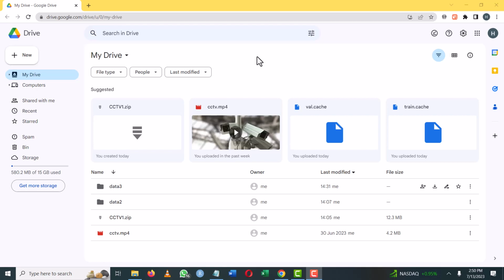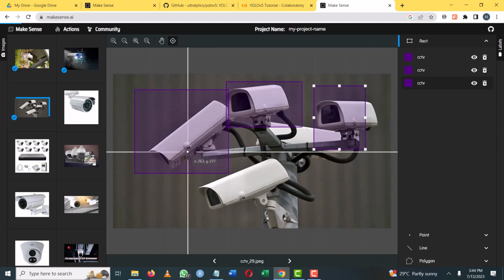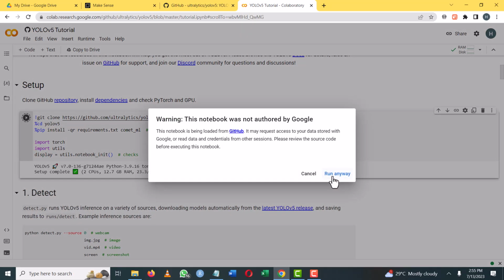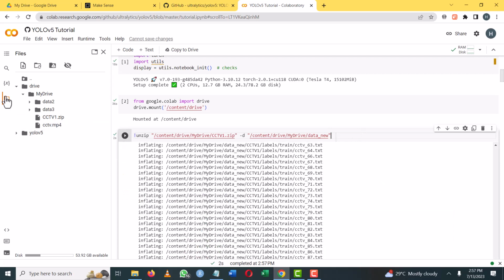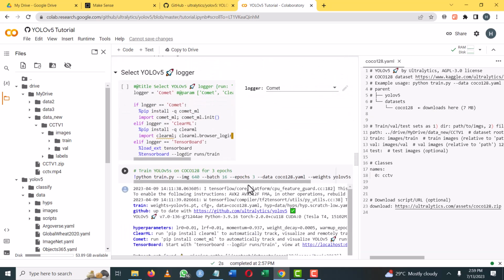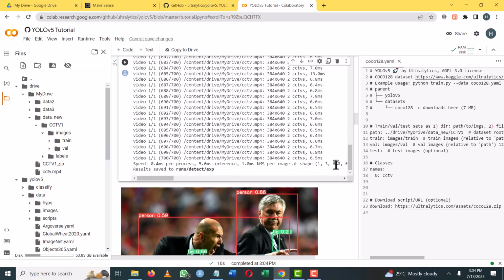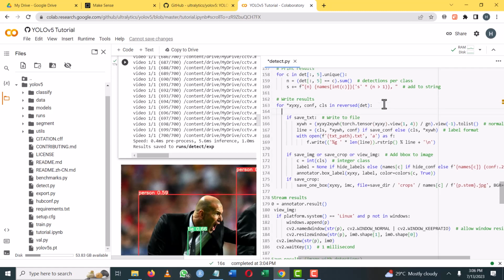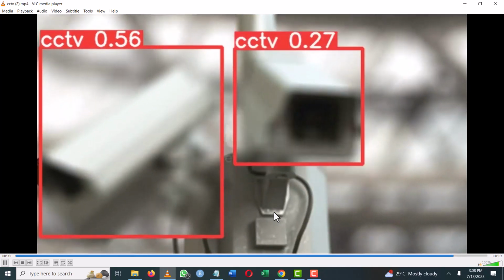Object Detection and Blurring with YOLOv5: Protecting Privacy in Videos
Looking to learn about object detection and blurring? This video is for you! I showcase the usage of YOLOv5, a popular algorithm, to identify and blur objects in videos. Follow along as I guide you through the process of importing and setting up YOLOv5, loading pre-trained weights, and applying object detection to video frames. With the detected objects, we apply blurring techniques to protect identities or sensitive details. Join me on this exciting journey of object detection and blurring using YOLOv5

Want more educative content? Follow me on:
threads: analyticalhamid